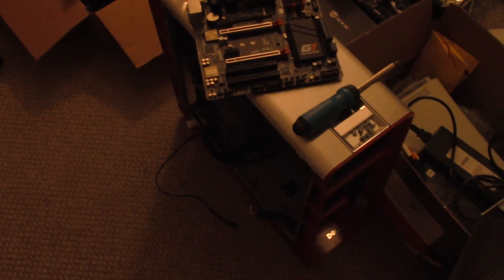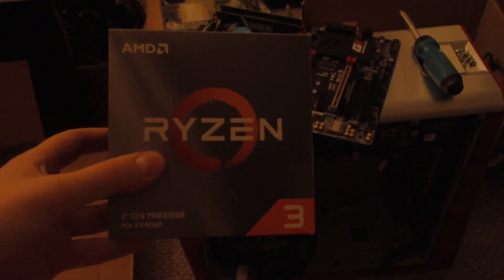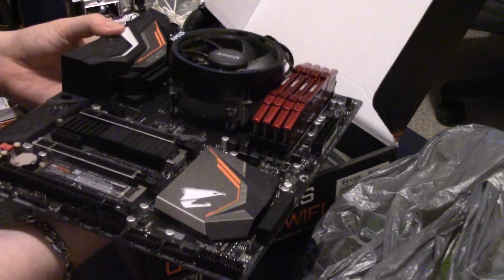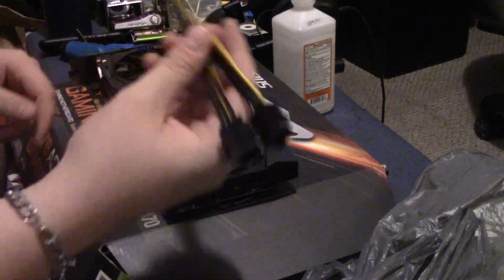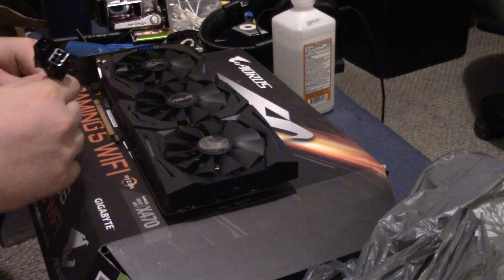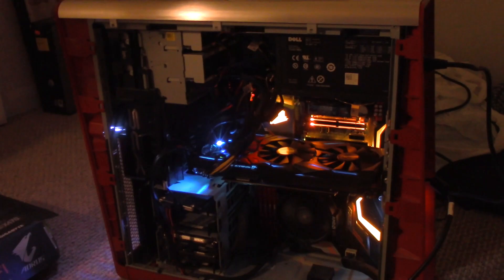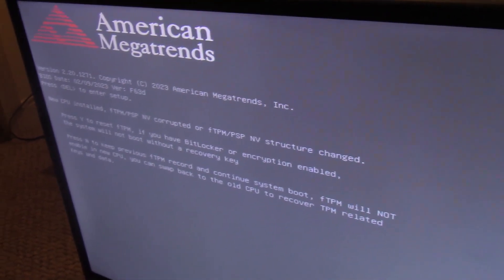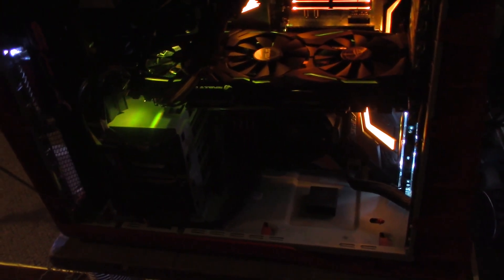Dell XPS 630i Ryzen Sleeper Gaming PC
Sorry it took so Long, the parts took forever!
Today We finally upgrade this sexy 630i case with some proper modern gaming hardware.

The finished product is in my opinion a very nice sleeper gaming pc that will serve me well for years to come.

Final Specs:
32gb ddr4 3000mhz
500gb samsung 970 evo